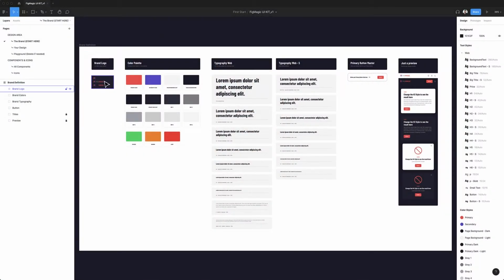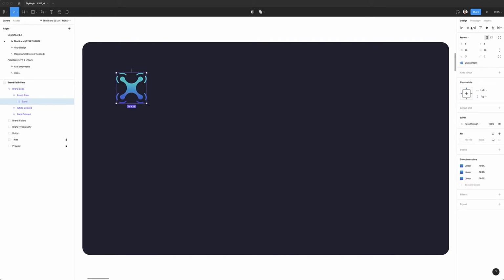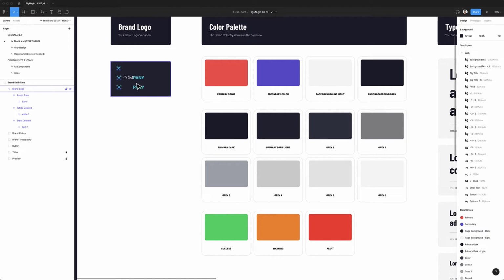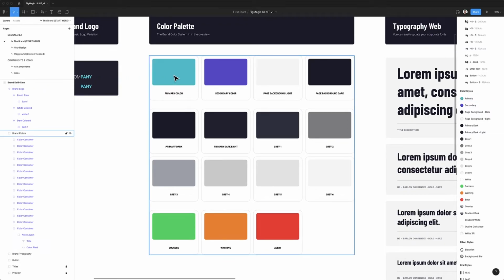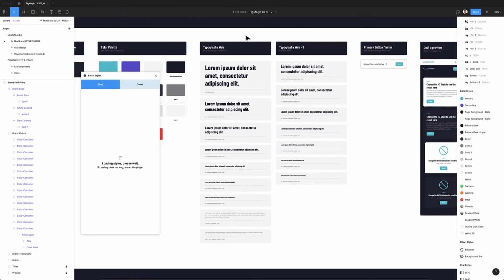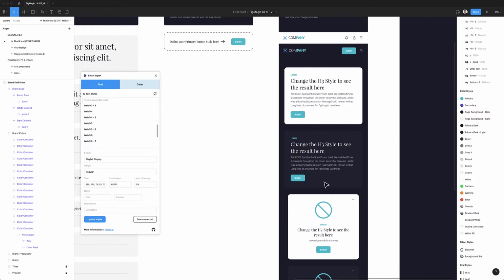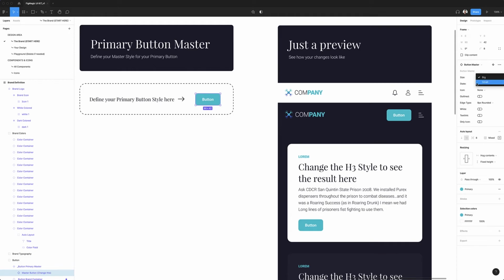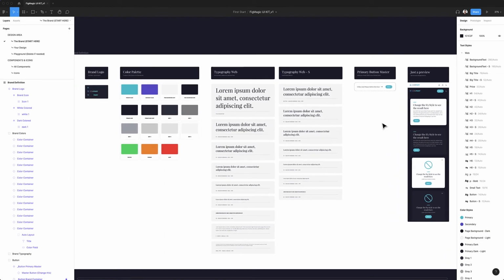Meet FigMagic - Part 3/5 - Prepare your brand in just 5 min.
Meet in this new episode.. Topics of this episode

0:00 Welcome
0:26 Change the Logo
2:06 Change the colors
3:53 Define your primary button style

Within this new series we will deep dive into FigMagic and in 5 episodes i will explain

Part 3 -  How you prepare your brand
Part 4 -  How you can build a Landing Page in Light, Dark & Mobile version
Part 5 -  How to build a basic Dashboard with interactive components

Deeply based on all the great new features of Figma - FigMagic became one of the most powerful Figma UI Kits on the market in 2022.

 FigMagic is coming with a lot of great features:

- Dark or Light side with just one toggle
- Endless possible variations based on nested components
- 70+ fully responsive and pixel perfect components
- Mobile variations for Components and Fontstyles
- Pixel perfect and Fully structured
- Wireframe Mode with just 1 step.
- Interactive components like Dropdowns, checkboxes, etc.
- Super fun and lightning fast to build modern state of the art UI Designs
- From an well experienced UI & UX Designer with 20+ years experience
- Super organized Asset Area
- Regular updates
- All based on 8px rule
- Super easy to customize
- Set up a new brand in a few minutes

I hope you give FigMagic a try for your next project. Just think about what you could do with the time you will save :)

!! ONLY 8 DAYS !!
"hellofigmagic"

FigMagic is a product by
Pascal Hoffmann
TURBULENZ! VISUALS